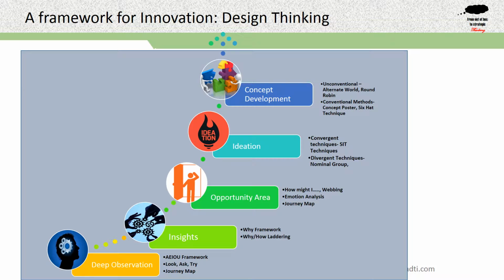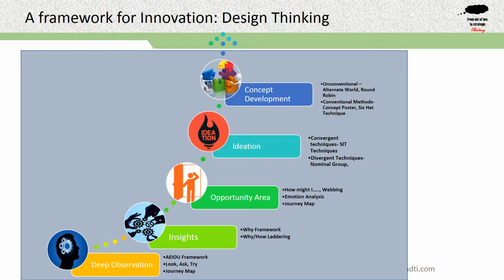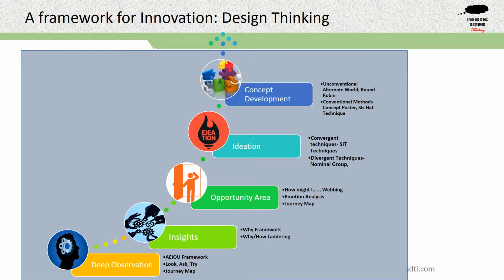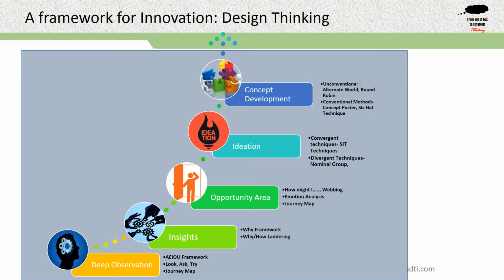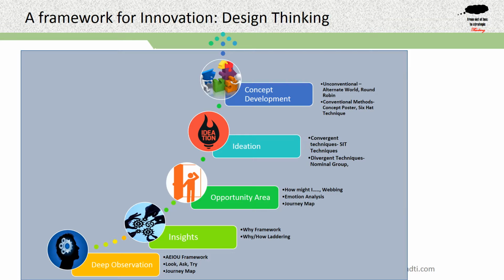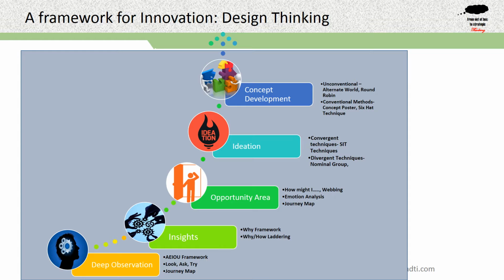A framework for Innovation Design Thinking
This video covers all the tools and framework used for innovation by design thinking. its a step by step guide for innovation.